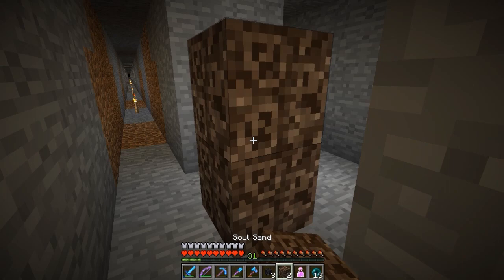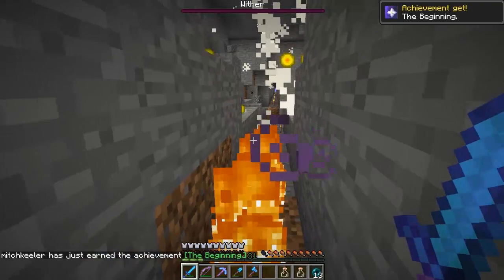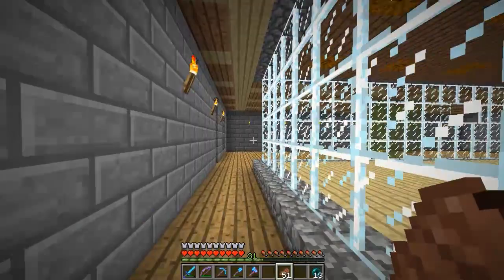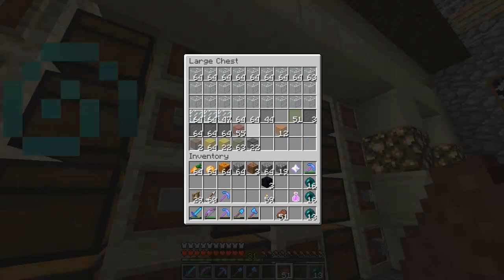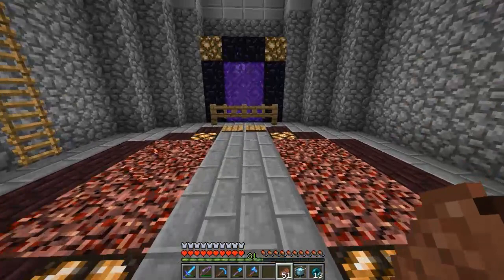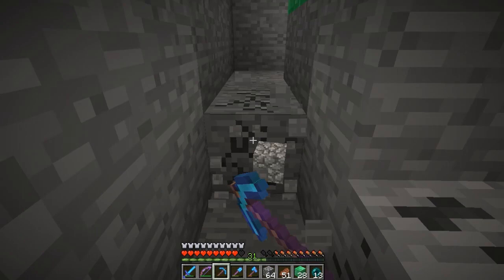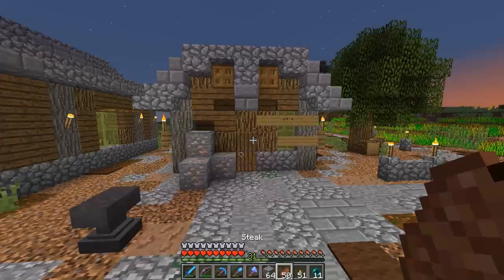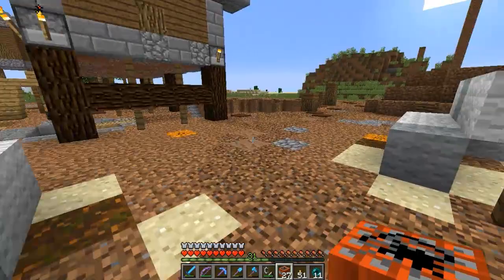Hole Expansion - Mitch Plays Minecraft - Ep 210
Our mining area needs some love.  We have done a lot of external decorating but none in the hole lately.  Today, we fix that.  We expand the hole we dug a little more and make plans for what we want to do in the future of this mining facility.